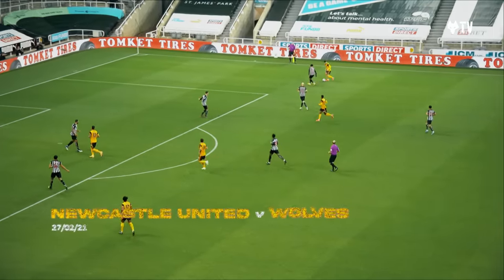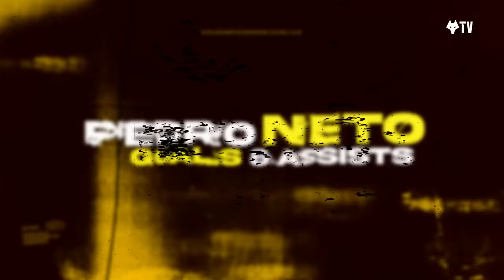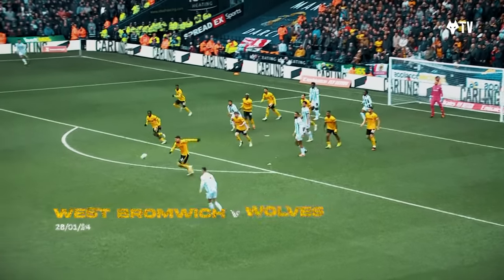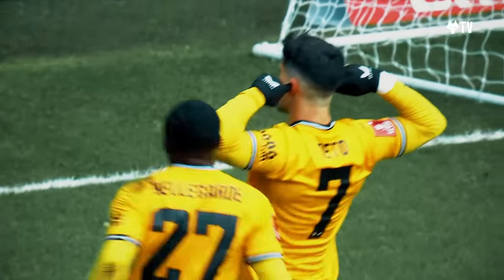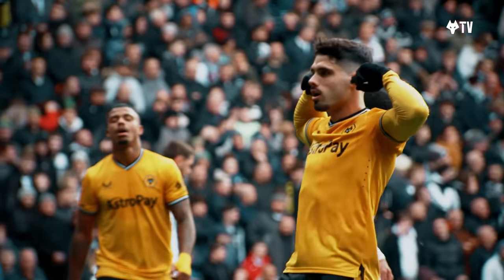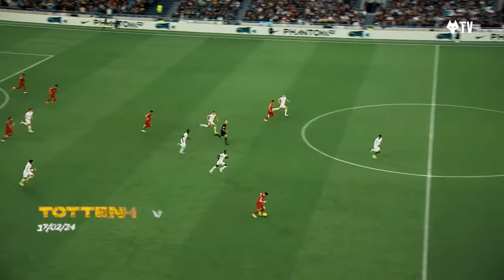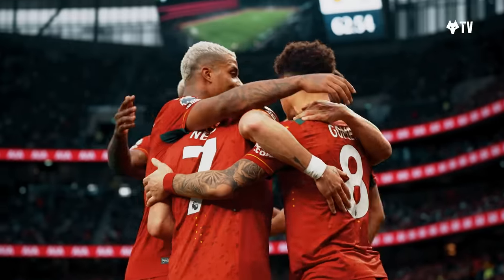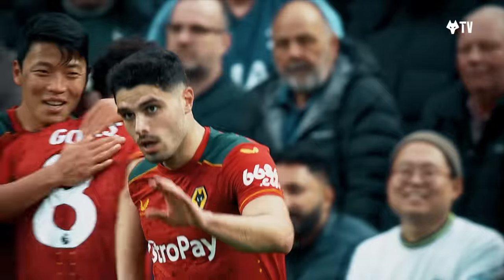Every Pedro Neto goal and assist!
To celebrate Pedro Neto’s 24th birthday, watch every single one of his goals and assists in a Wolves shirt.

Since signing for Wolves in 2019, Pedro has played more than 100 times for the Old Gold, contributing 14 goals and 22 assists (plus he won two penalties), which you can watch in the video above.